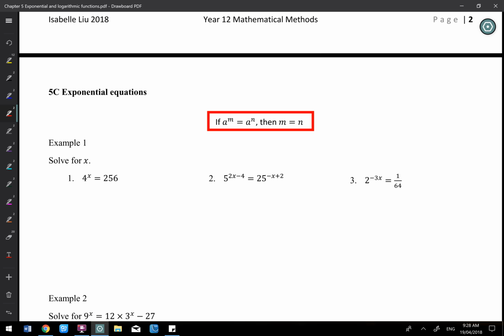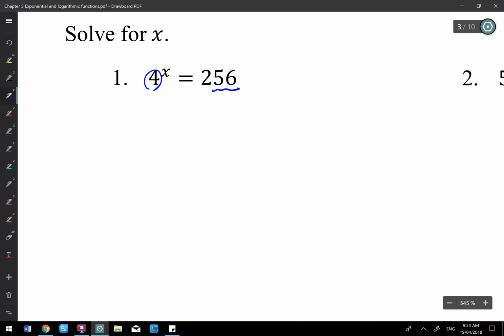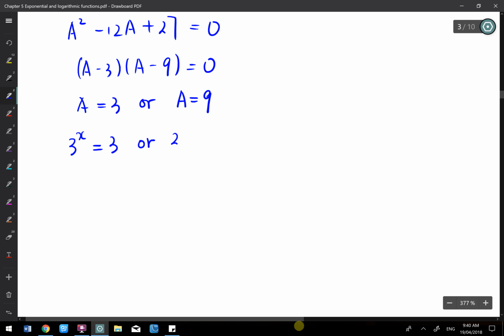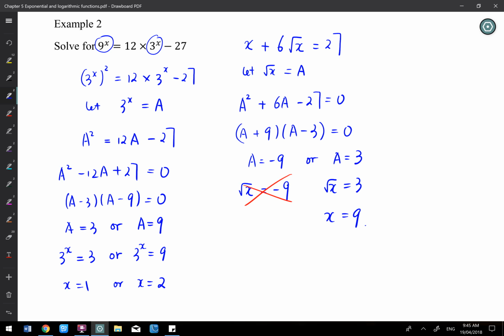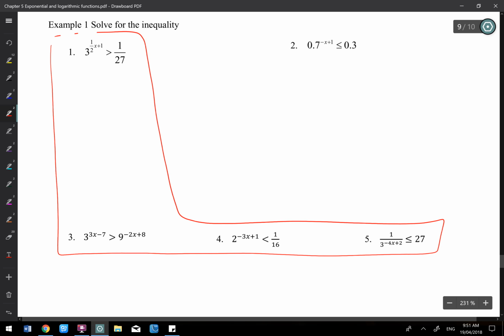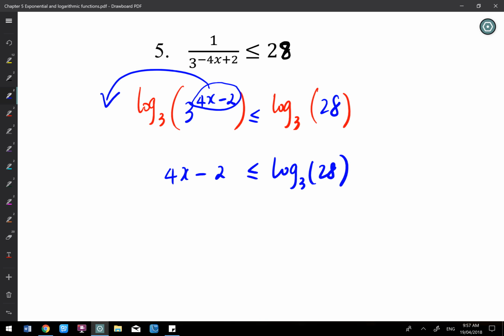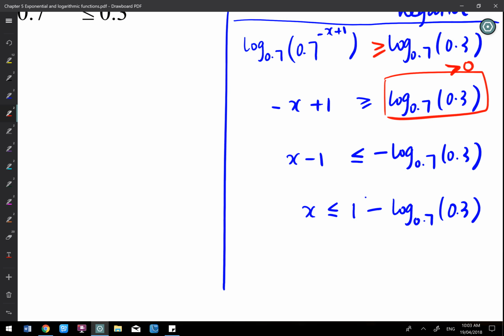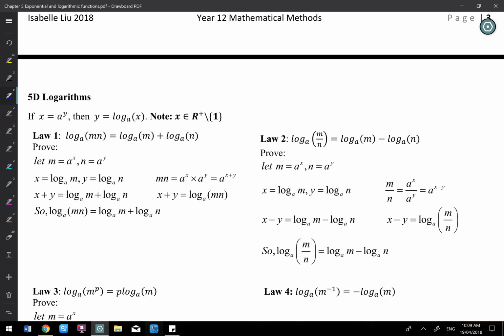12MM Exponential 2